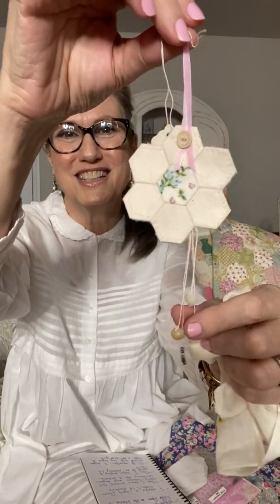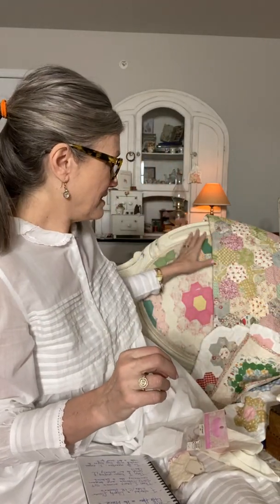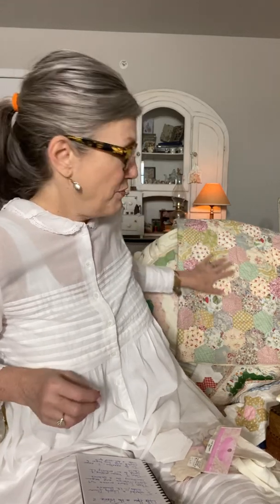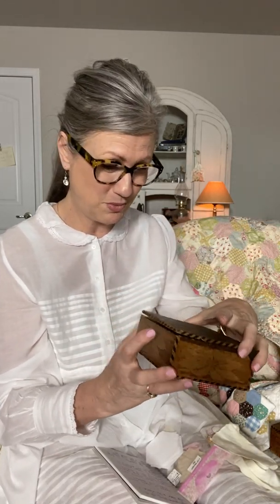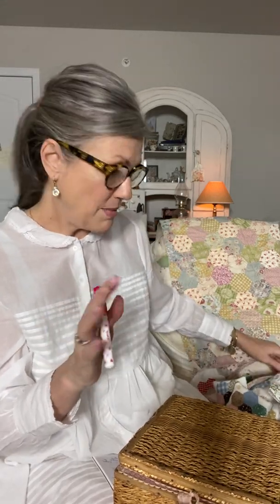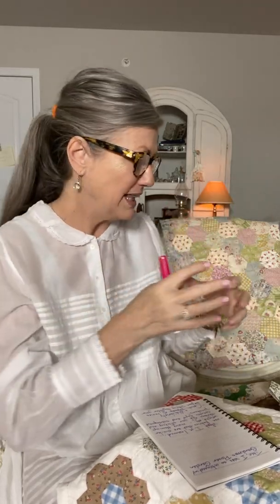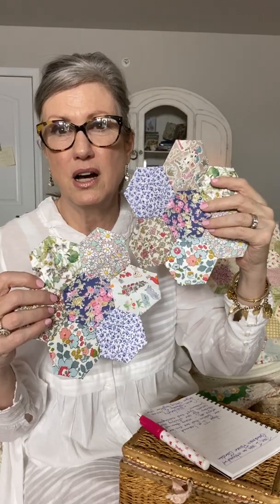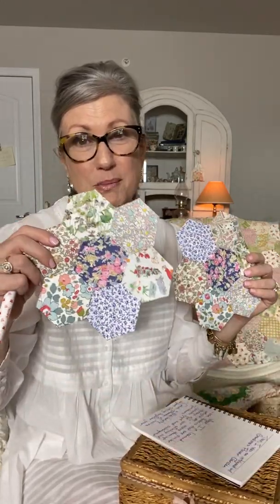Hexies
My works in progress and things I’ve learned along the way as I have fallen down the rabbit hole of hexie quilting.